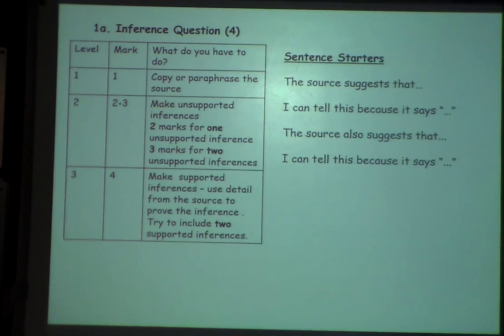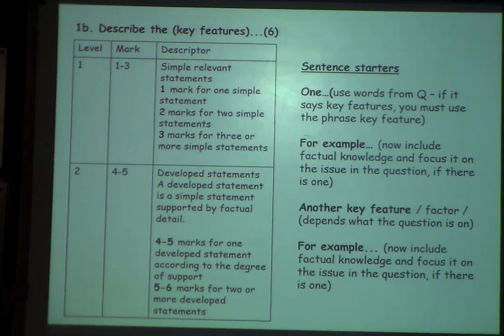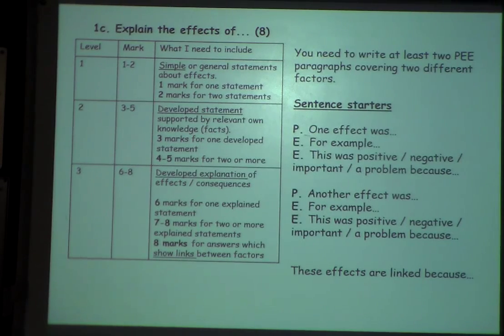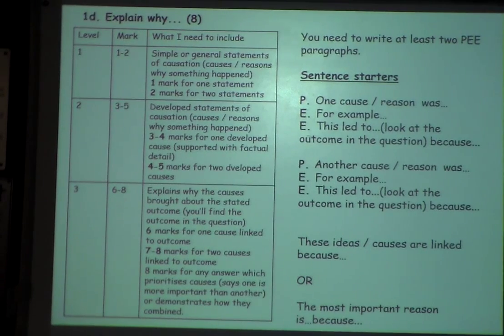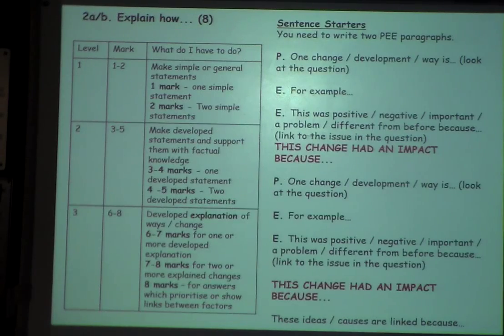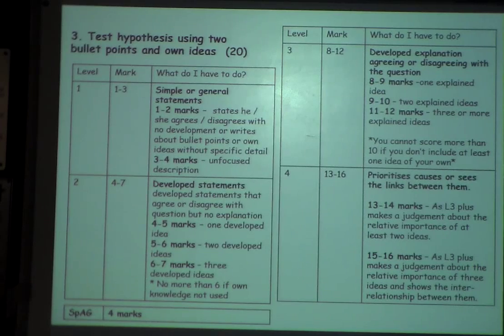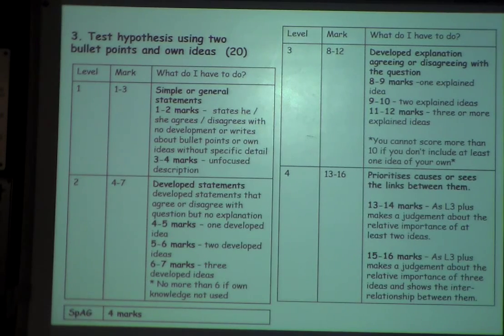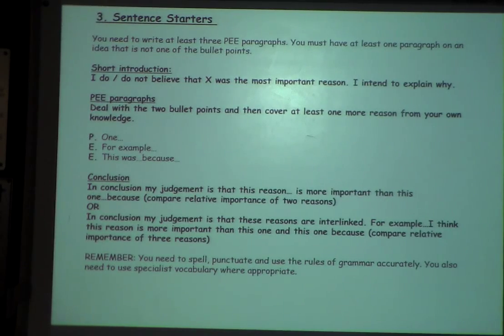Unit 2 Question guide compressed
Ms Newbury talks you through the 'Unit 2 Guide to the Exam' with mark schemes and sentence starters.